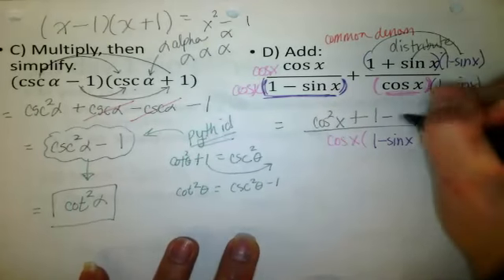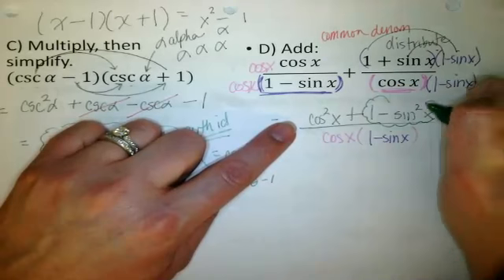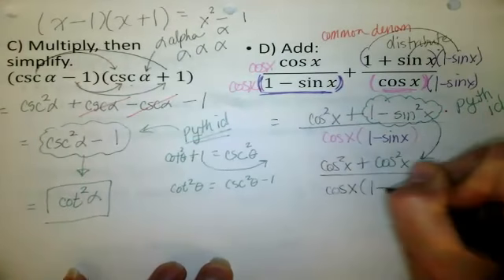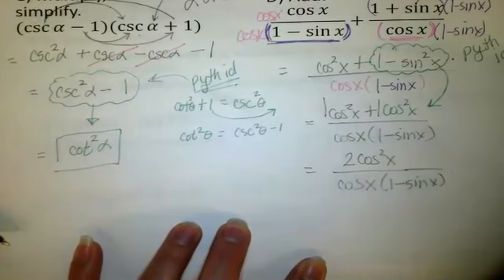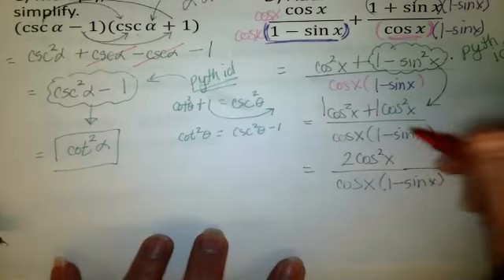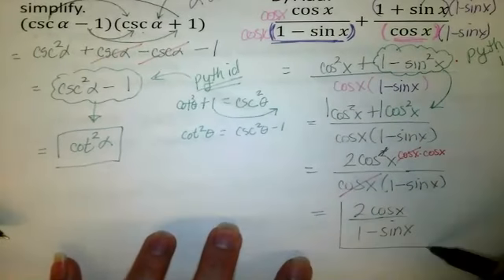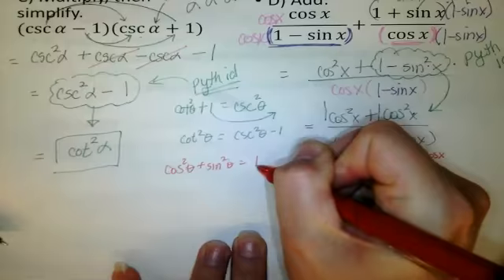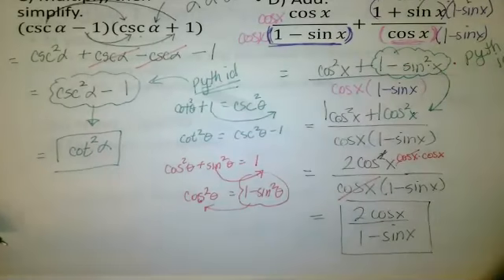3.3 part 2 Simplifying Expressions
3.3 part 2 Simplifying Expressions